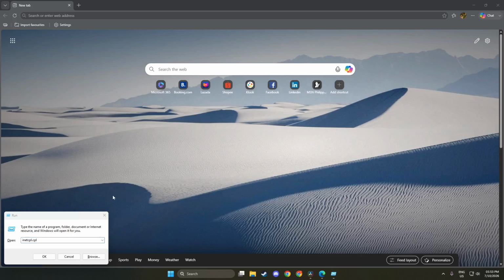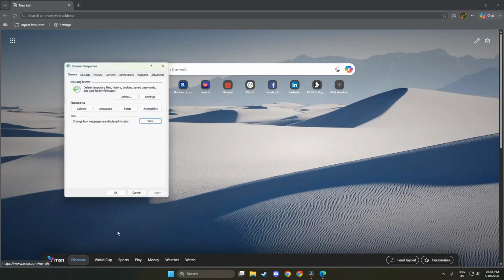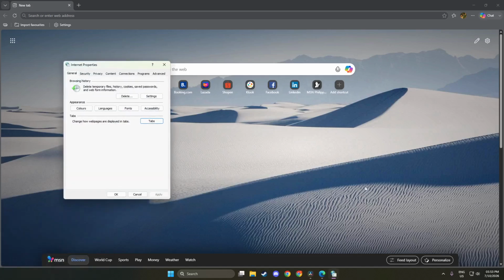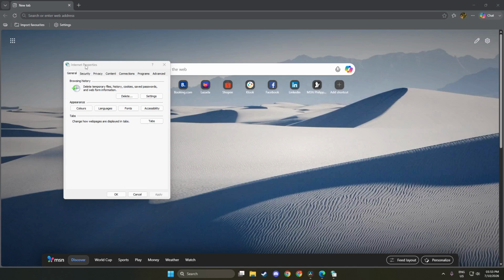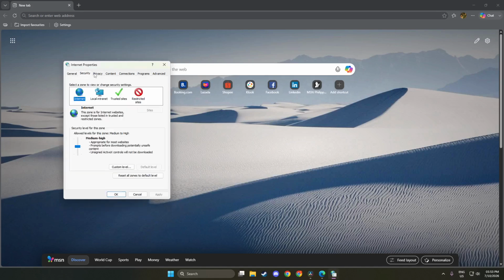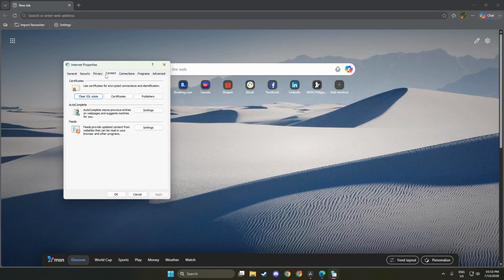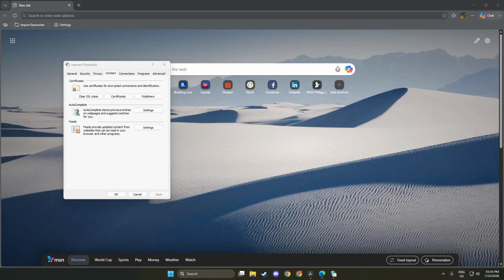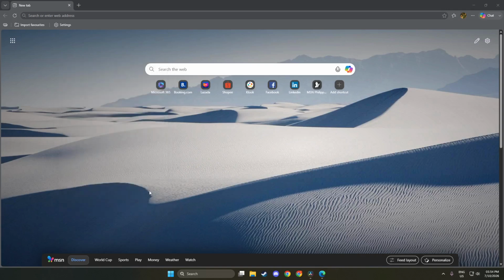How to Fix Certificate Error in Microsoft Edge [2026 Full Guide]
How to Fix Certificate Error in Microsoft Edge

Are you frustrated with certificate errors popping up in Microsoft Edge? Don't worry; we've got you covered! In this step-by-step video, I'll guide you through the process of resolving these pesky security issues. First, we'll access the system settings using the Run dialog box, allowing us to quickly navigate to the Internet Properties window. From there, I’ll show you how to clear the SSL state, a crucial step that resets any stored certificates causing conflicts. Once we've made these adjustments, a quick restart of Edge is all that's needed to apply the changes fully. With these easy-to-follow instructions, you can optimize your browsing experience and say goodbye to those certificate errors. Remember, troubleshooting is a journey, and keeping your browser updated is key. Join me as we take control of your browsing today!

certificate error, Microsoft Edge, fix SSL state, clear SSL state, internet properties, troubleshooting, web browsing tips, browser security, reset browser settings, Microsoft tips, Edge troubleshooting, SSL certification, Windows support, PC tips, internet errors